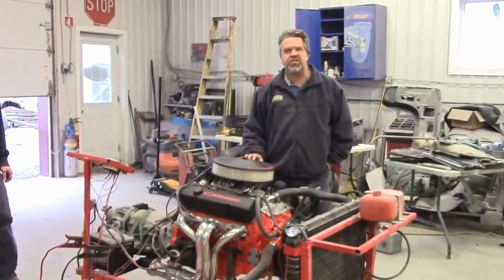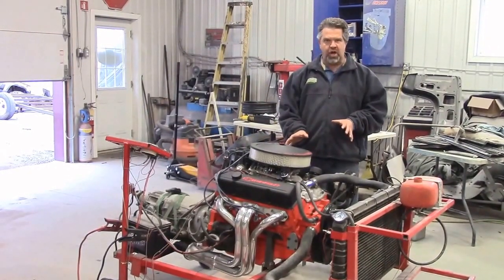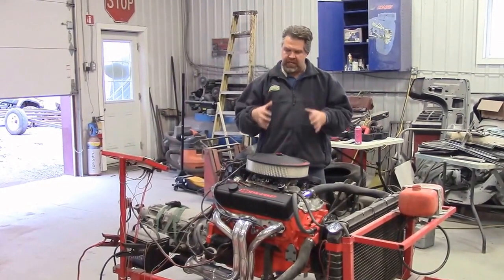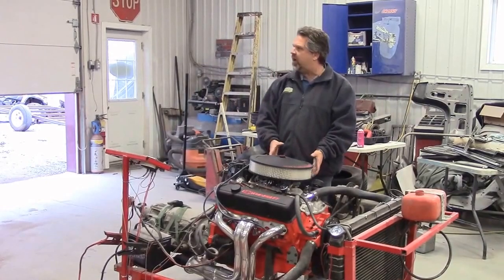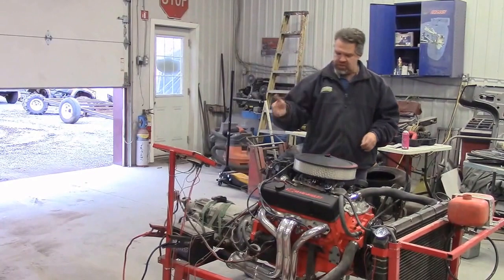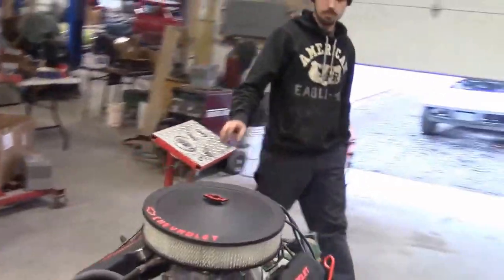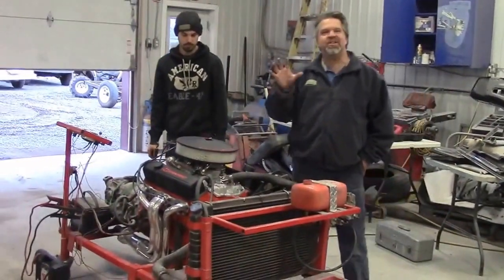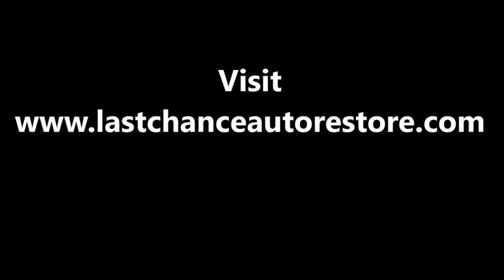Start And Run Rebuilt Motor on Engine Test Stand, lastchanceautorestore.com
This video shows Last Chance Auto Restore's custom built engine test stand that is used for a rebuilt Small Block Chevy Engine (For a 1974 Corvette) .

The "break in" on the motor is completed. See and hear the motor being started and run on the handy portable Engine Test Stand.